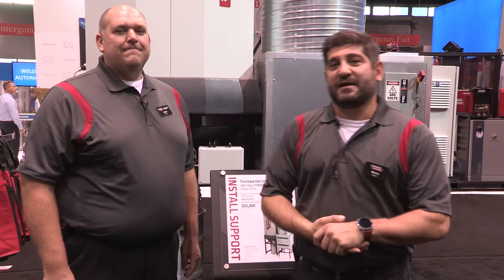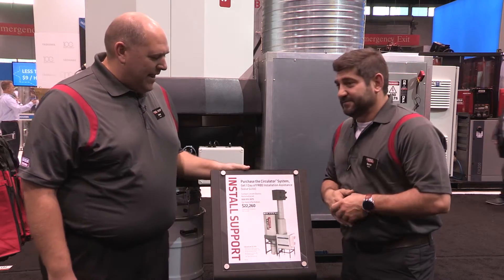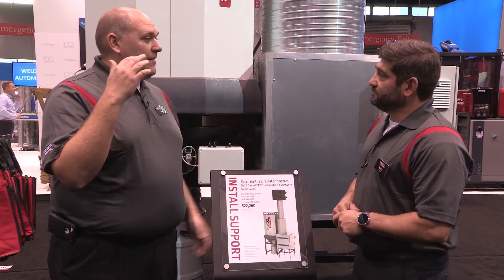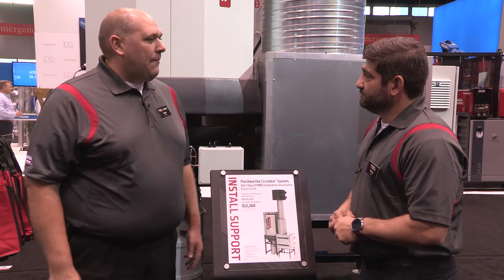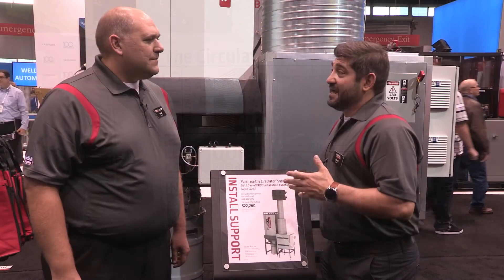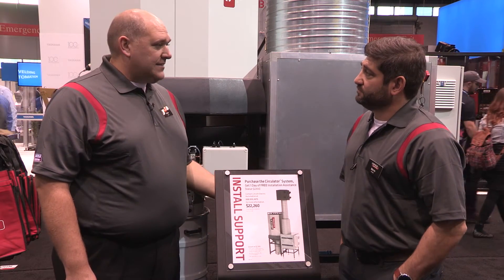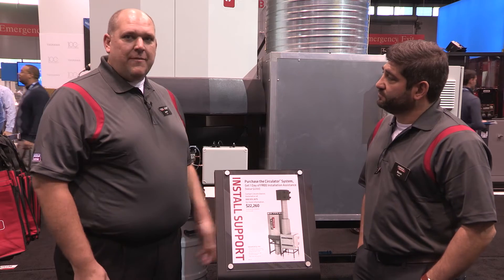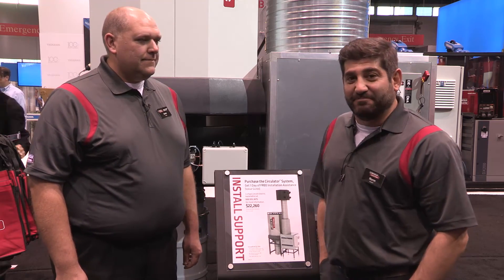Lincoln Electric's Fume Control Solutions at FABTECH 2015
A look at Lincoln Electric's Custom Fume Systems and The Circulator at FABTECH 2015